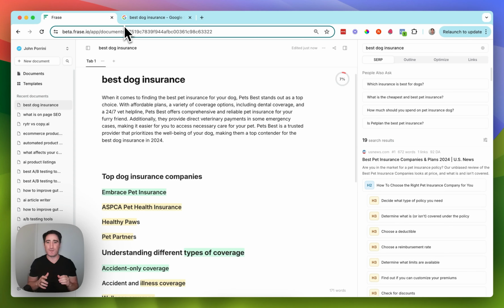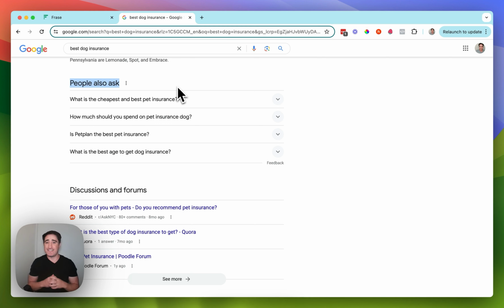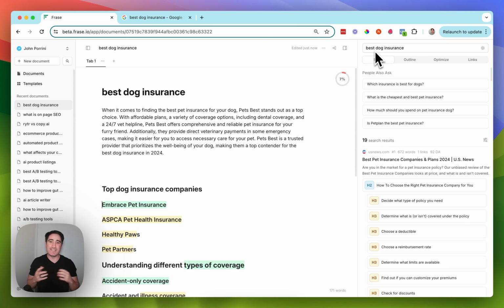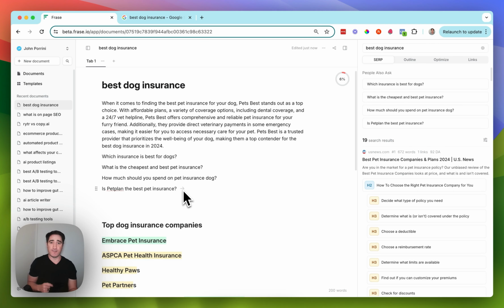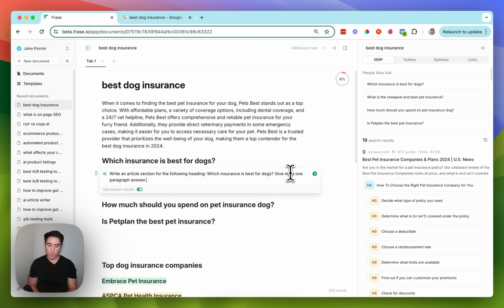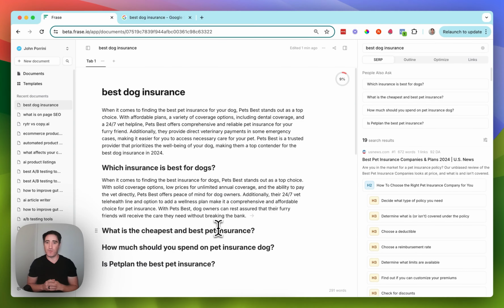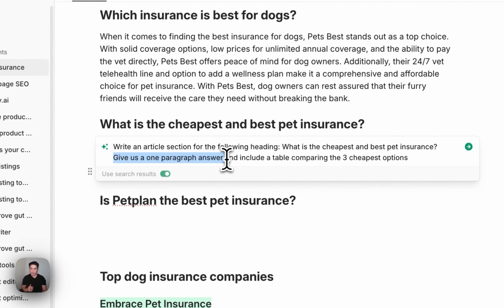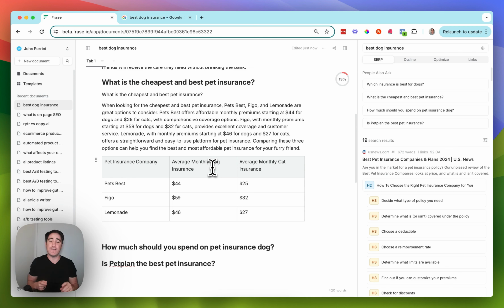Find the Top Google PAA Questions and Answer Them in Minutes with Frase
This AI prompt and workflow is all about using Frase to identify the most relevant questions from Google’s PAA box, right inside of Frase. Then we’ll use Frase’s AI and a little automation to turn the questions into well-researched content.

Within Frase, try the following:

- Inside of the SERP View in your Frase doc, copy a question from the ‘People also ask section’ right into the Editor.

- Highlight the question and turn it into an H2.

- Below one of the questions open up the commands and choose ‘Write with AI’

- Choose ‘section for heading’ to automatically insert a prompt with the headline.

- The prompt will read: “Write an article section for the following heading: {insert your heading}.

- Then add the following to your prompt: “give me a one paragraph answer”.

The full prompt will read:

Write an article section for the following heading: {insert your heading}. Give me a one paragraph answer.